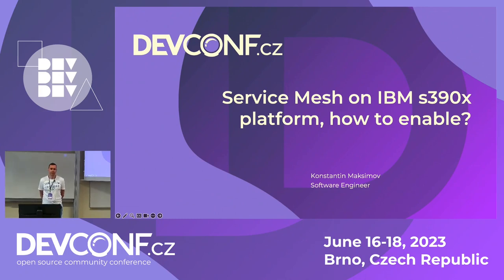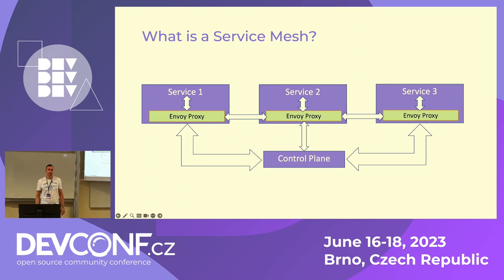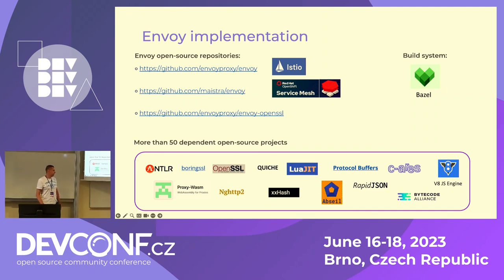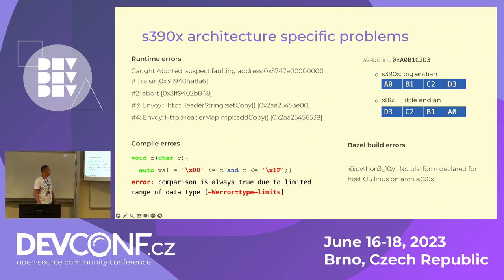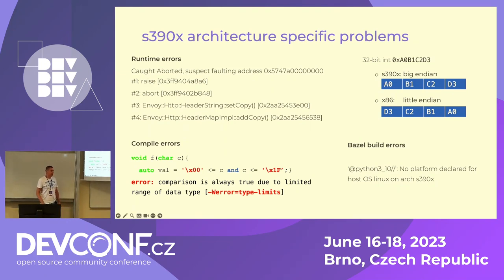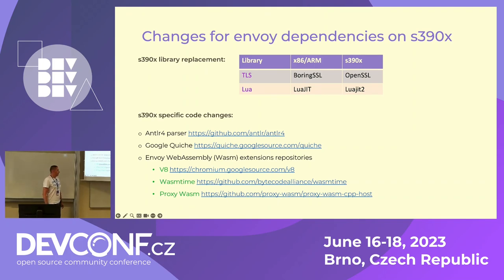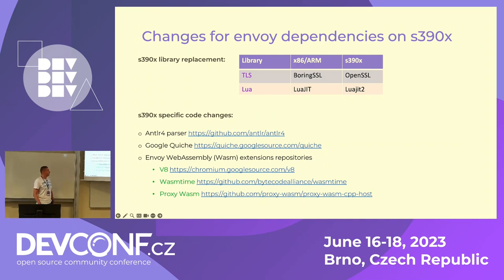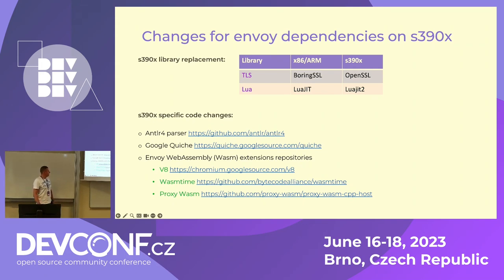Service Mesh on IBM s390x platform, how to enable? - DevConf.CZ 2023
Speaker(s): Konstantin Maksimov

Service Mesh (envoy proxy) is a dedicated infrastructure layer in microservices architecture, that allows you to transparently add capabilities like observability, traffic management, and security, without adding them to your own code. The problem is that Service Mesh is fully supported on mainstream platforms only (e.g. x86 and ARM). In my presentation I'm going to share my experience of enabling Service Mesh on IBM s390x big-endian platform. I will talk about the Service Mesh code and build tools differences between s390x and x86 implementations. I'll also explain how we enabled some features, that were previously supported on x86 platform only (e.g. WASM and LUA extensions, BoringSSL library replacement).